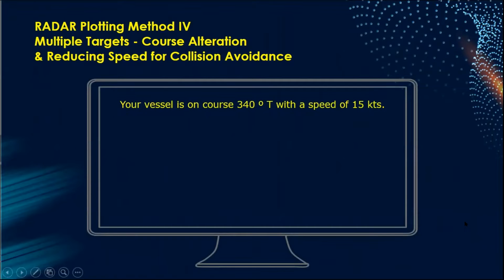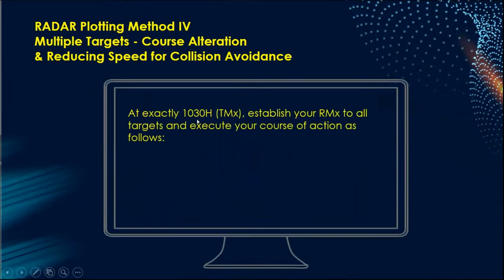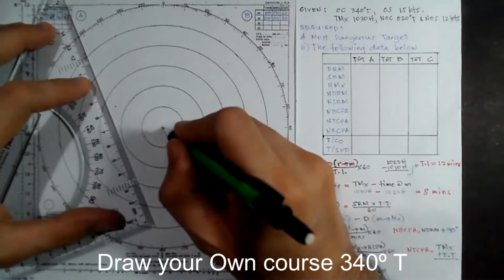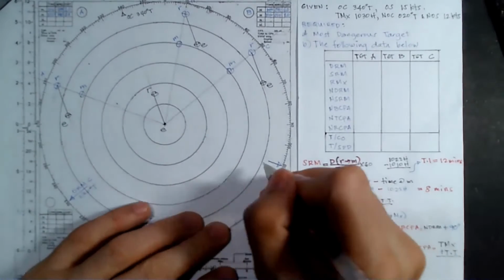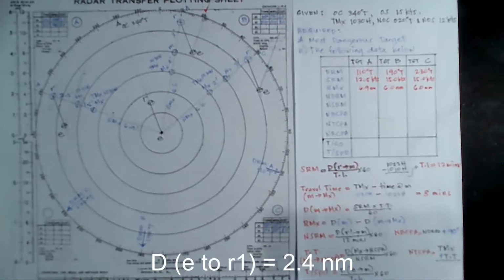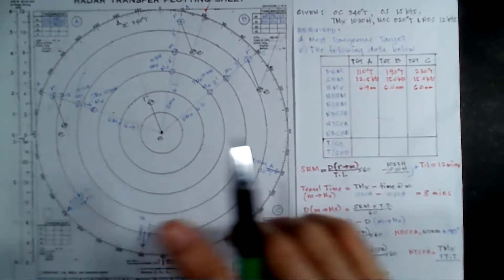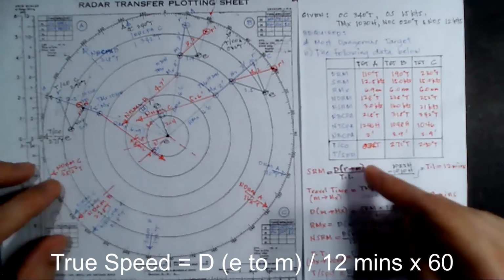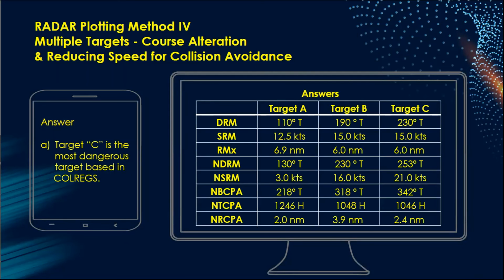Method IV Multiple Targets in RADAR Plotting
This video covers the discussion in RADAR Plotting Method No. 4 (Multiple Targets)
- Course Alteration & Reducing Speed for Collision Avoidance.

Given the own course, own speed, TMx,, NOC, NOS, and the 3 target's bearing and distance simultaneously on the 1st & 2nd observed time.

Having the following required data for the 3 observed targets: DRM, SRM, RMx, BMx, NDRM, NBCPA, NSRM, NTCPA, & NRCPA.

Any unauthorized viewing, selling, or reproduction of this video without the consent of the owner will be punishable by copyright violation. For instructional viewing only.